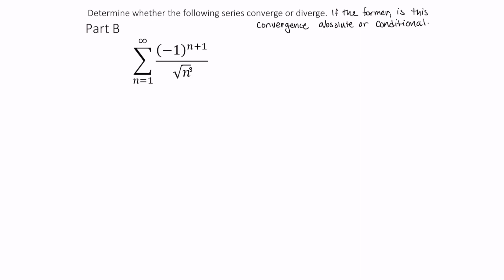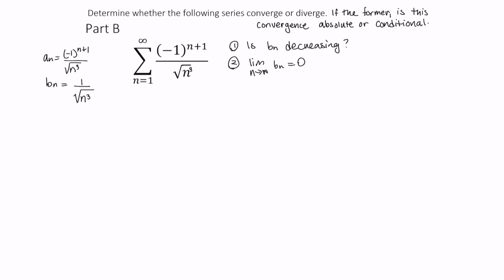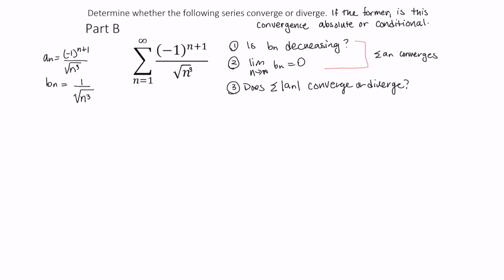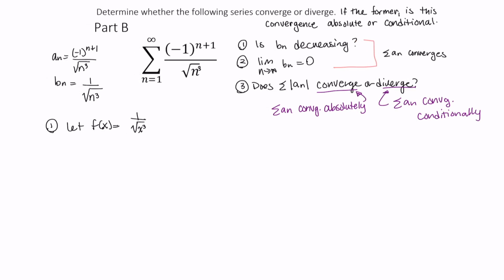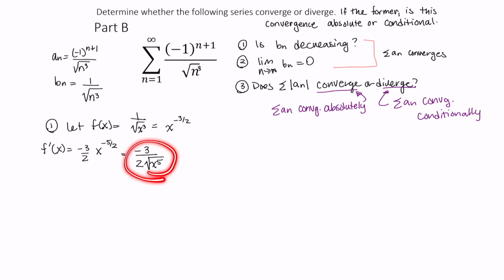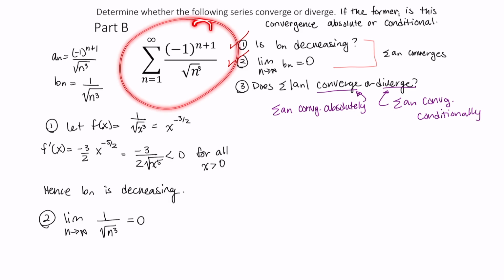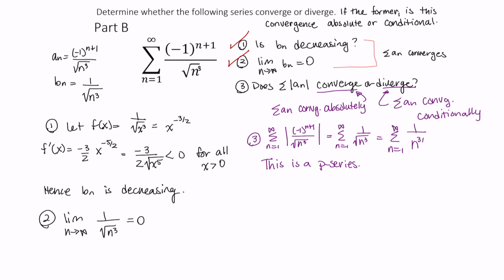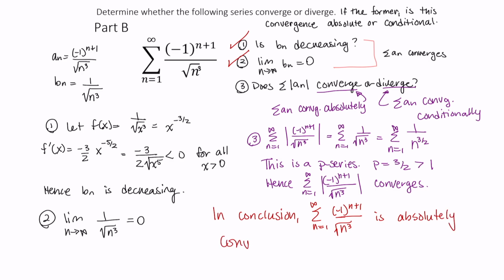220 m9p3 e3b